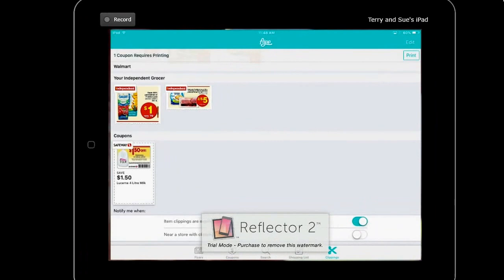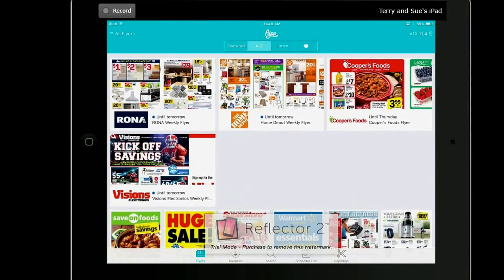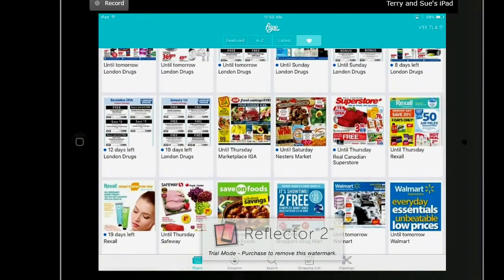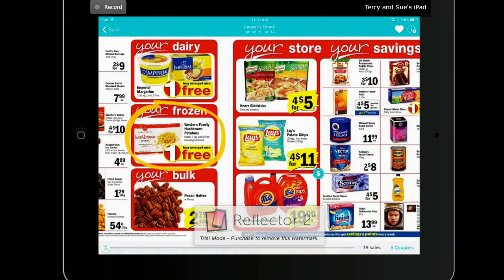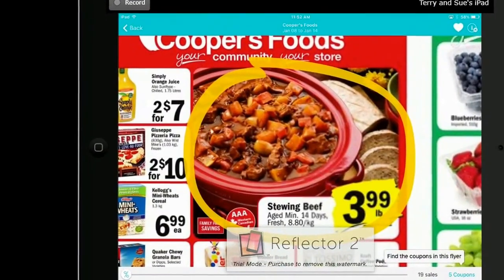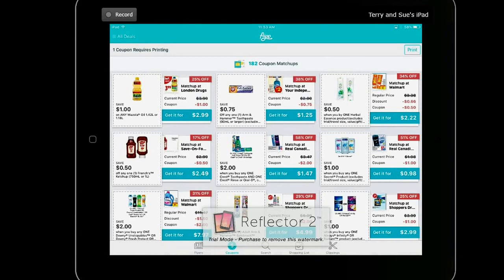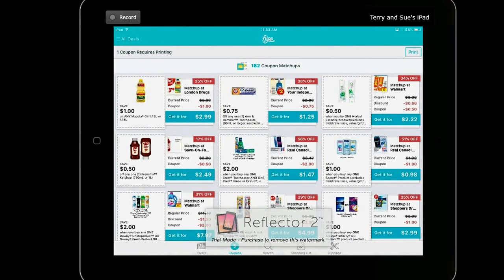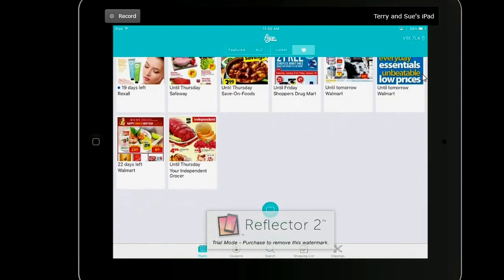Using the Flipp App to Save Money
A quick tutorial on how to use Flipp to save money.

(Just learning how to mirror my screen to make this video)